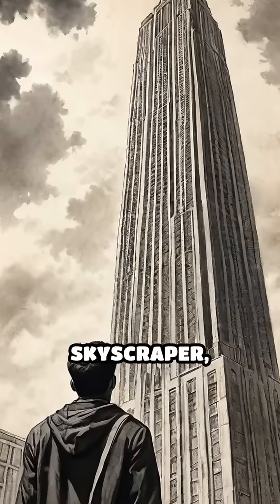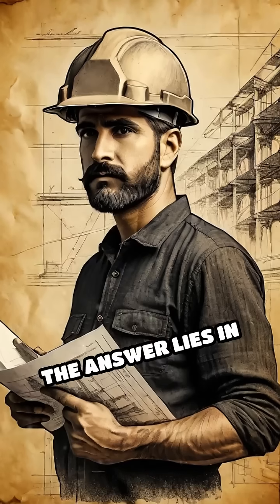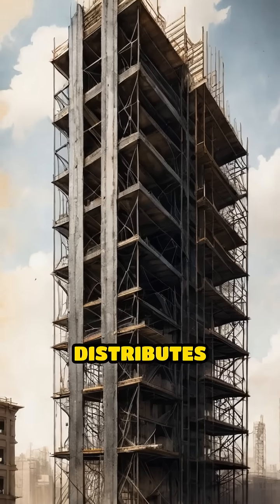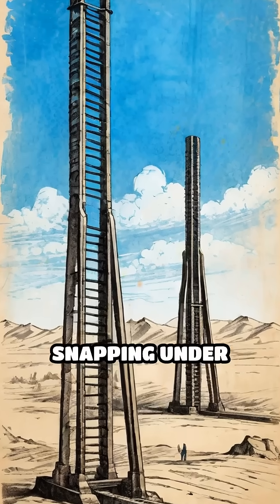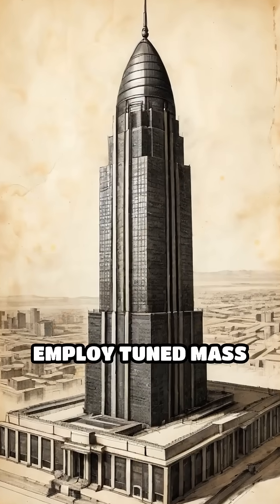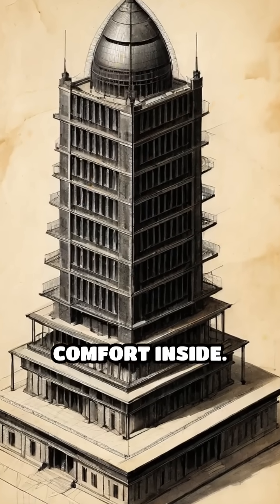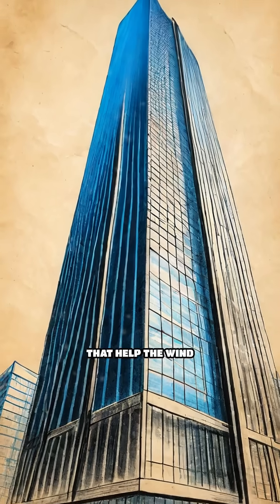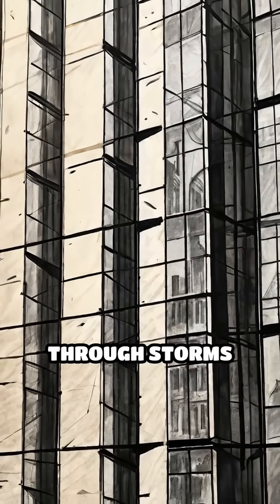How Skyscrapers Stand Tall: The Engineering Secret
Ever wondered how skyscrapers soar without toppling? Dive into the science that keeps these giants upright!